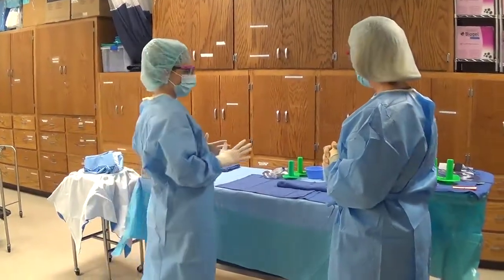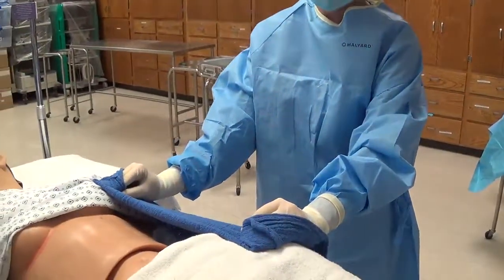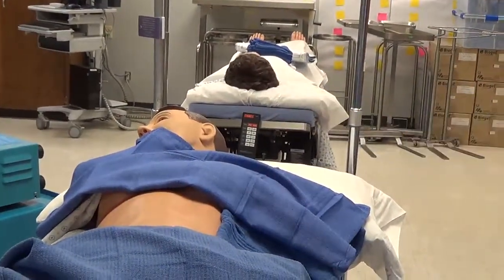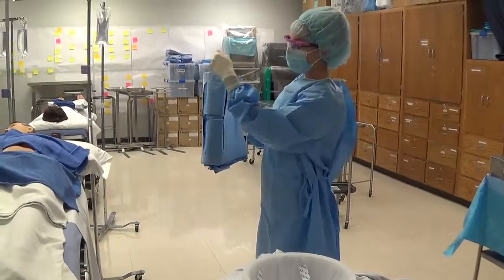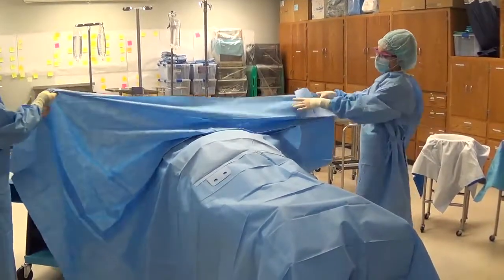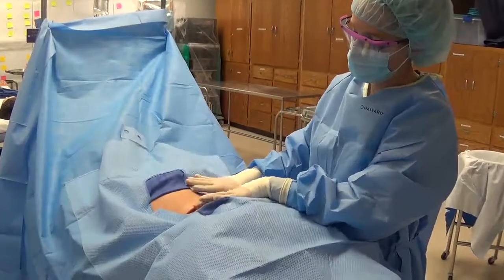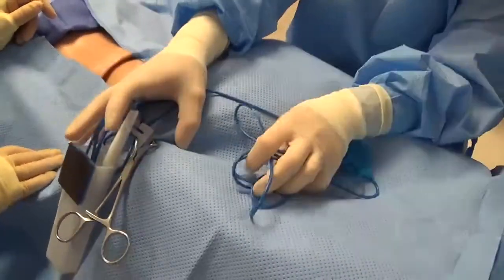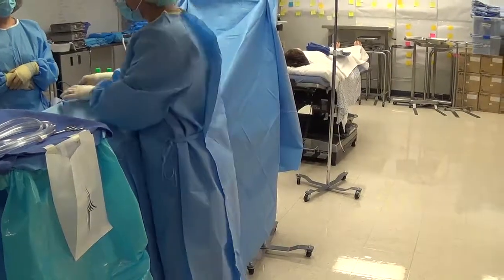Laparotomy Draping and Cords Source USE THIS ONE